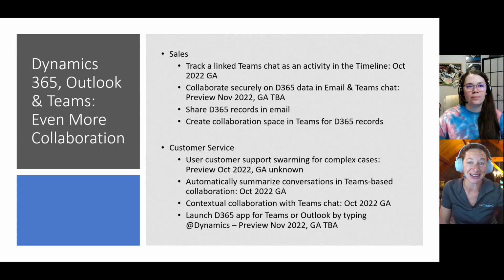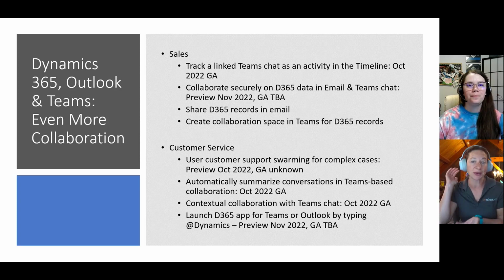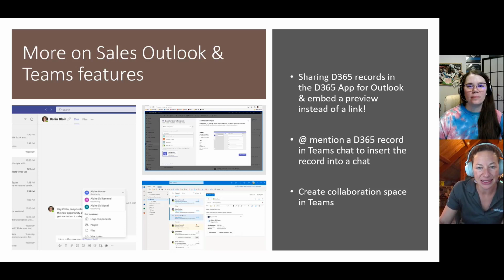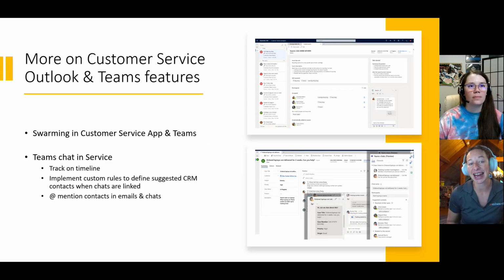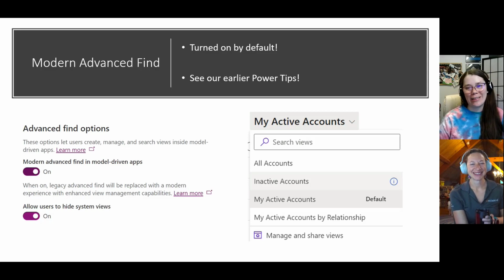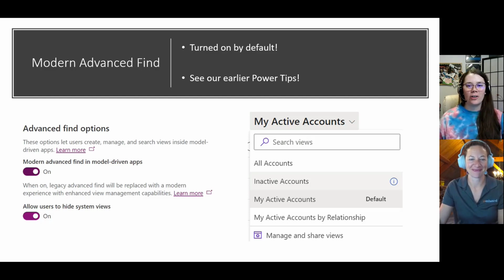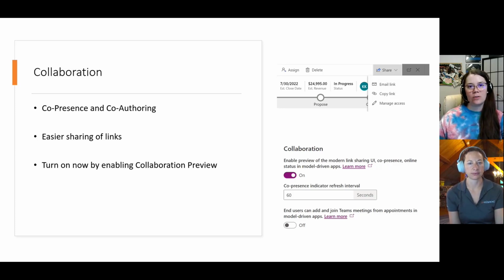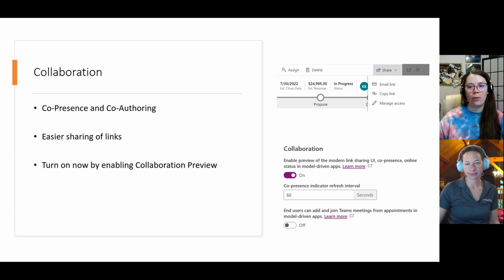Power Tips: Interesting Finds in Release Wave 2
0:00 Dynamics 365, Outlook & Teams: Lots of Collaboration
4:30 Modern Advanced Find
6:29 Collaboration in Power Apps